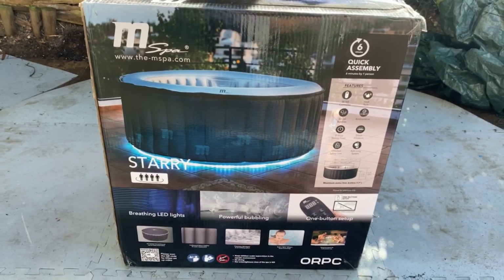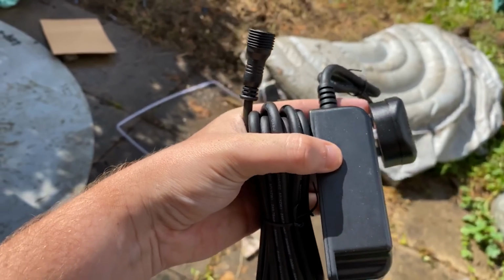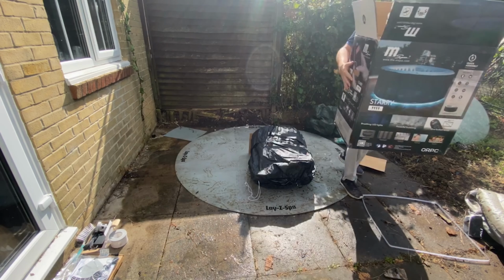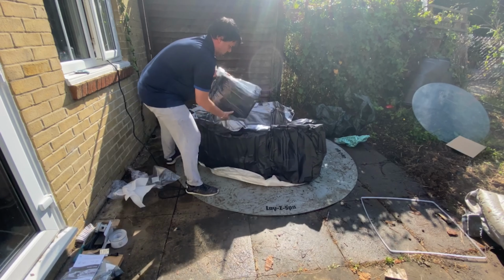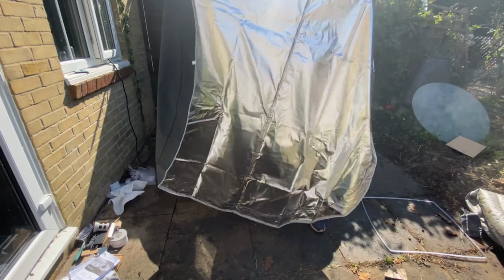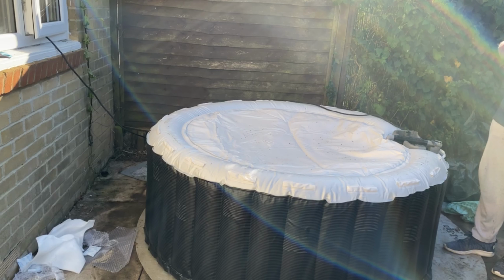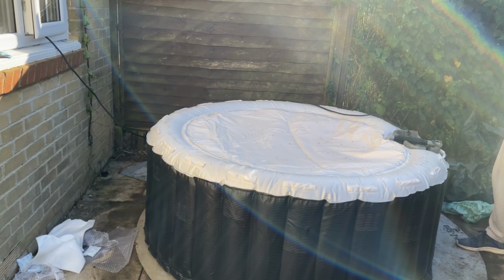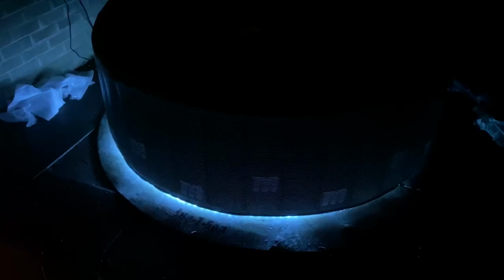MSpa Starry Delight Bubble Spa Review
Welcome to our MSpa Starry Delight Bubble Spa Review so we bought a new hot tub and I love it.

We used a company called all-round fun that was the cheapest at £649.95 plus if needed you can get this is 3 equal installments.

Use this link to gain cashback of 6.6% if you are already a member of top cashback then just go through your account. If not this link will get you an extra £5

So the total price for this hot tub including the cashback was £614.22

So this spa review is how to set it up, its looks, and the pros and cons.